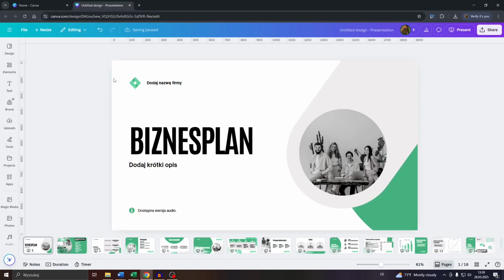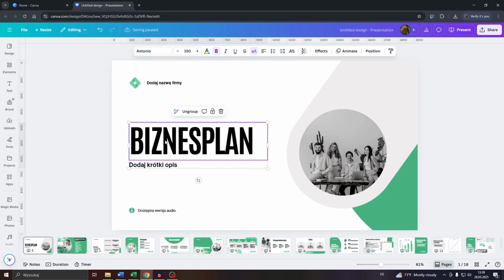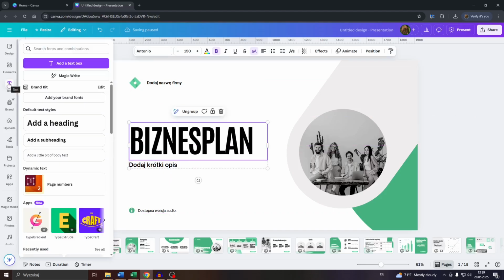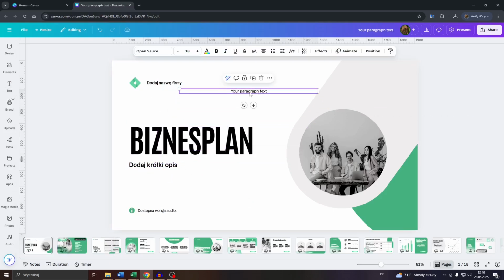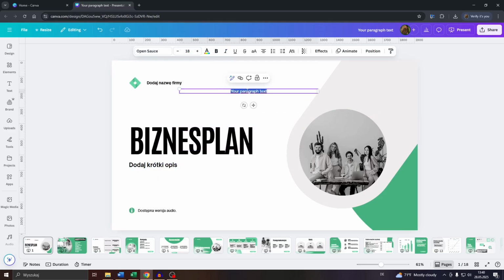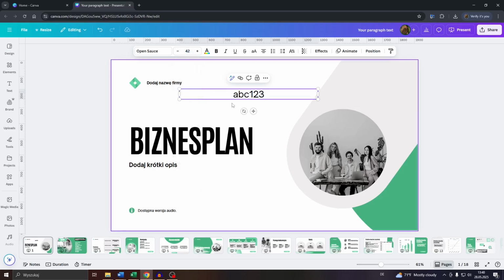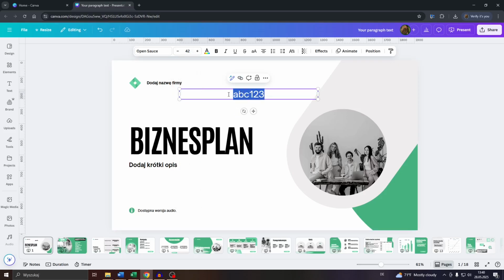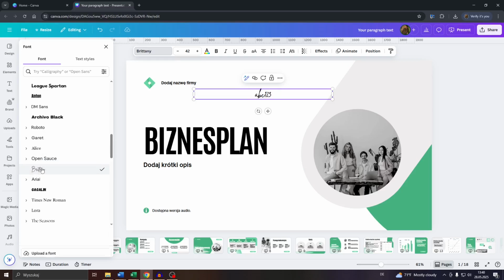How to Change Font in Canva | Canva Tutorial For Beginners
In this video you will learn how to change the font style and font size for Canva designs step by step. You can do this without any graphic designing skills whatsoever. Customizing texts on Canva is super simple and beginner-friendly.

| This channel provides simple, instructional content for everyday mobile apps. All information is shared for general use and may vary with future app updates. Please check your own device and app version when applying any steps.